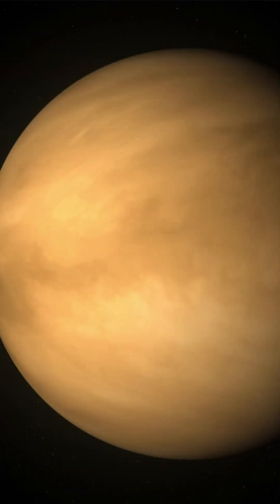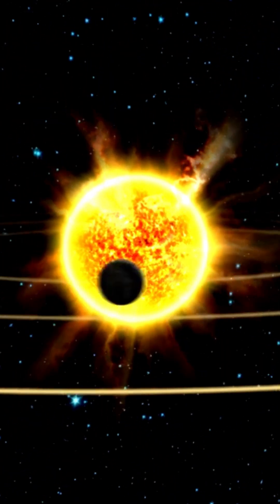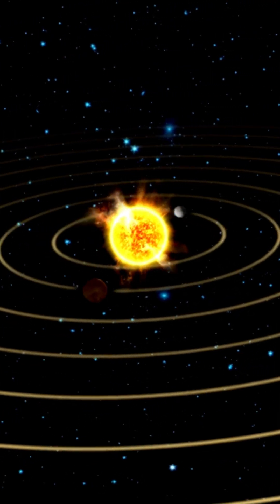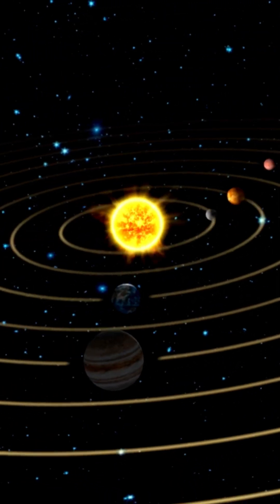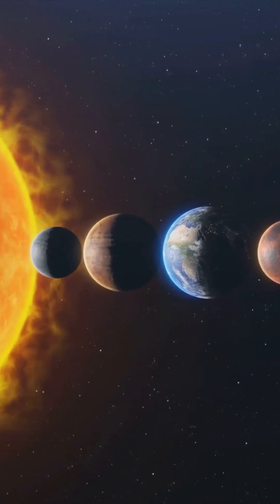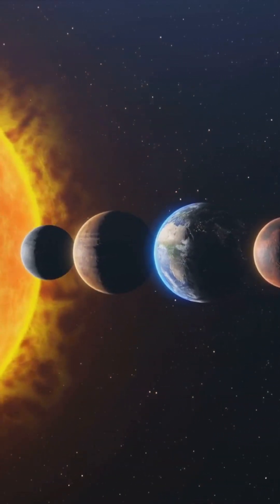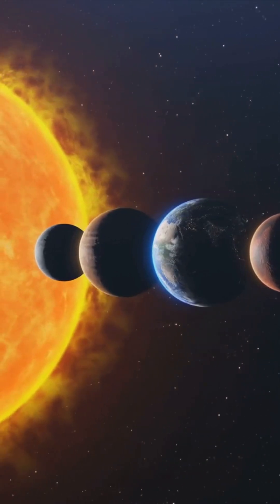New Theory Suggests that Mercury is Actually the Closest Planet to Earth | Astonishing Lair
New Theory Suggests that Mercury is Actually the Closest Planet to Earth | shortvideo | Astonishing Lair

We all know that the closest planet to Earth is Venus, often called Earth's "sister planet" due to its similar size and composition.

A new emerging theory suggests Mercury is also the closest planet to the Earth.

Interestingly, Mercury’s small orbit also means it is the closest planet to all other planets in the solar system.